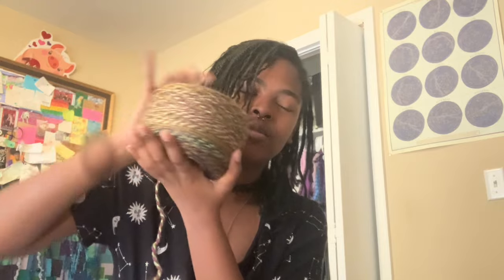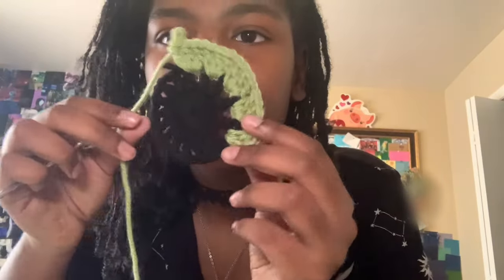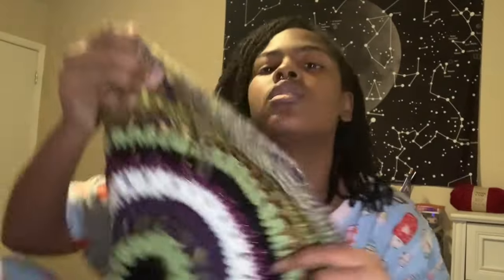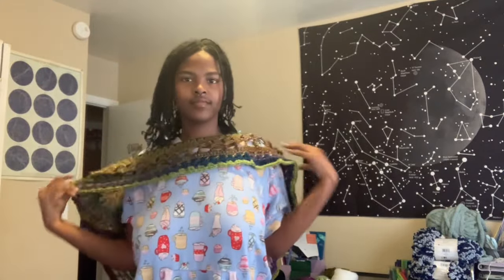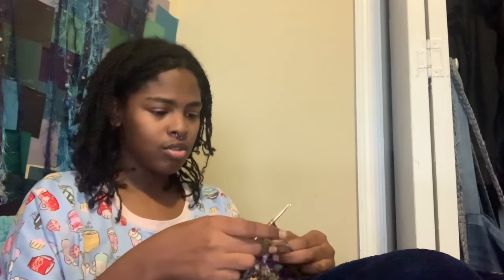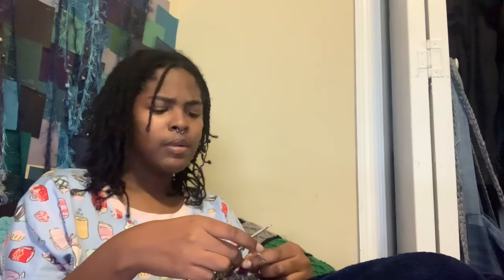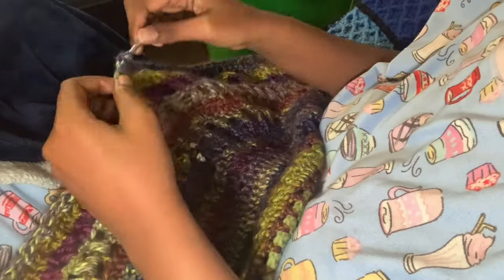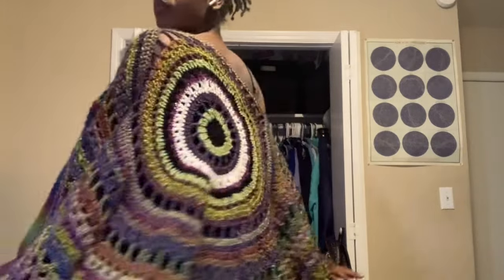I Crochet A Jellyfish Poncho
Hello I hope you enjoyed today’s video as crochet a jellyfish poncho.

Links

Music

“Cloud” By: Vminboy

“Home work” By: Vminboy

“Midnight” By: Massobeats